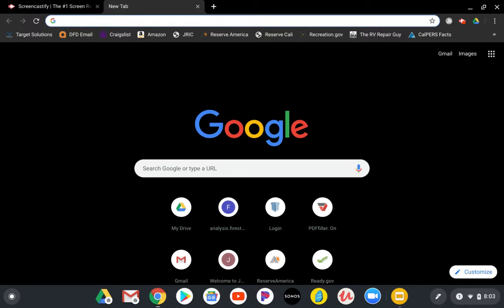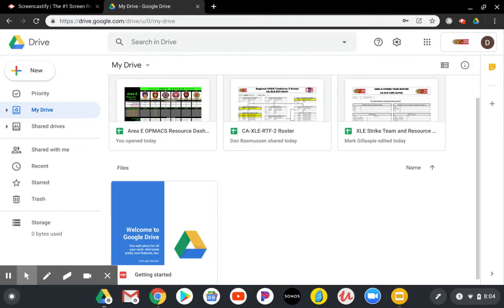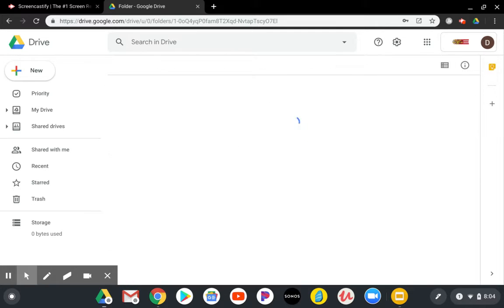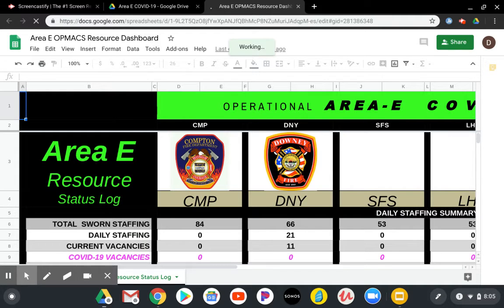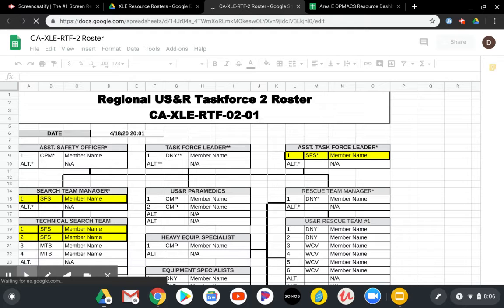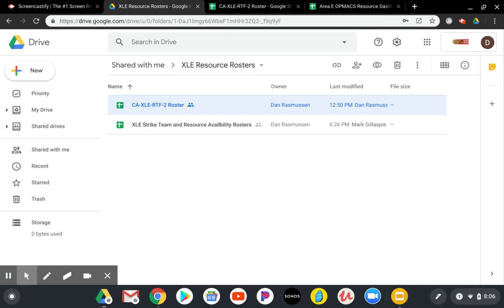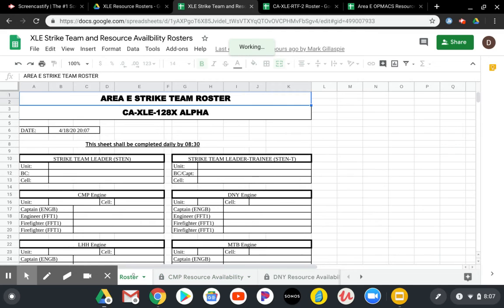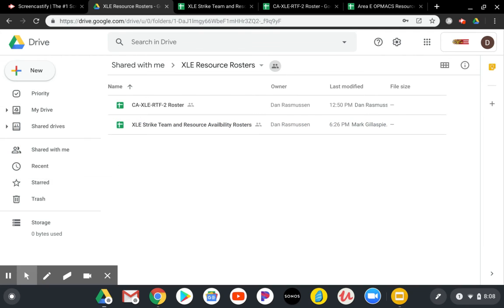Area E Cloud Drive on Web Browser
Web browser Google Drive tutorial for Area E cloud.